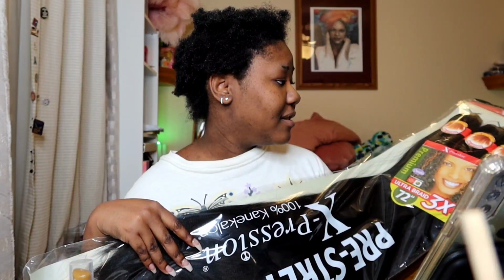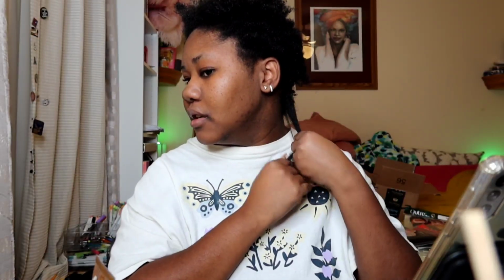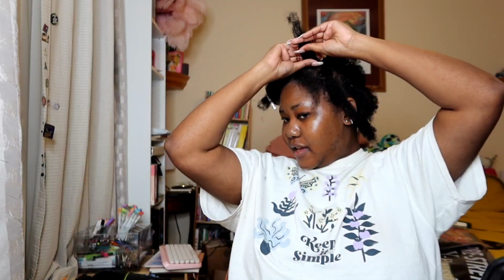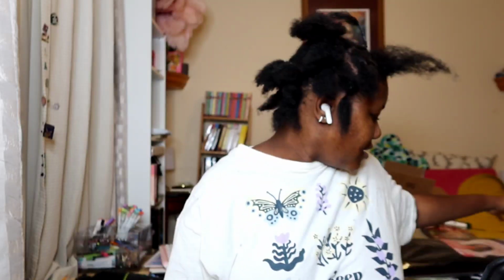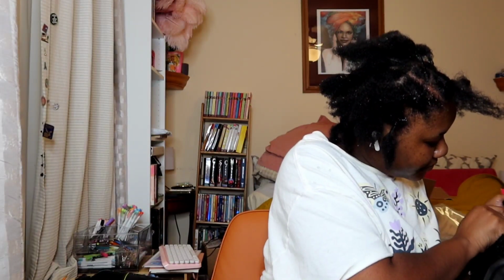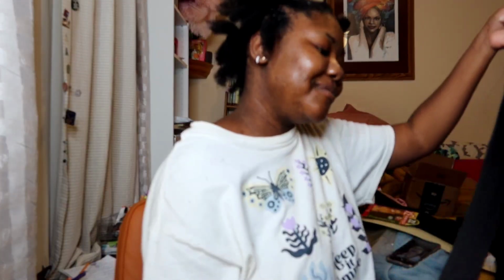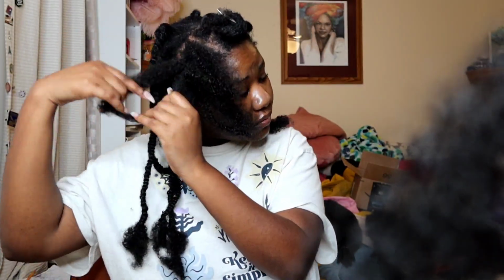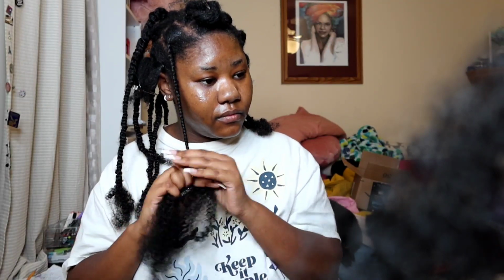Over-ambitious hair video but I STILL ATE